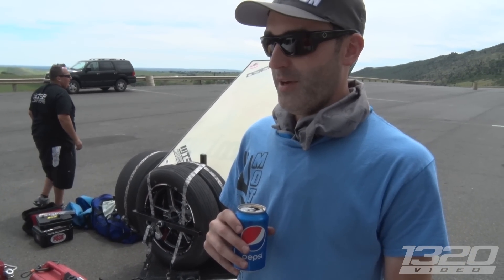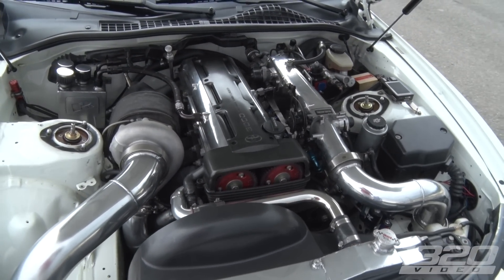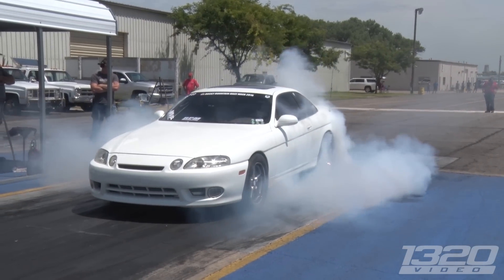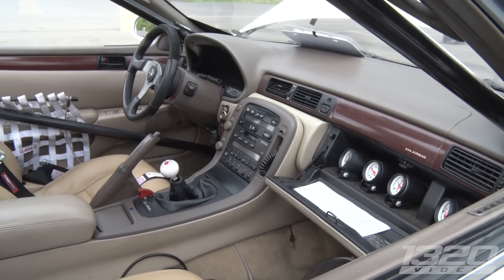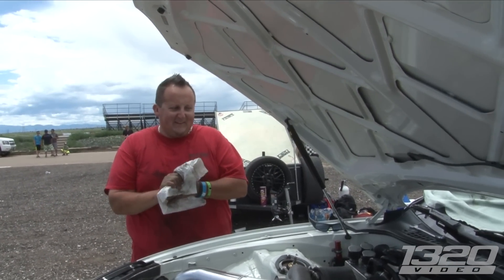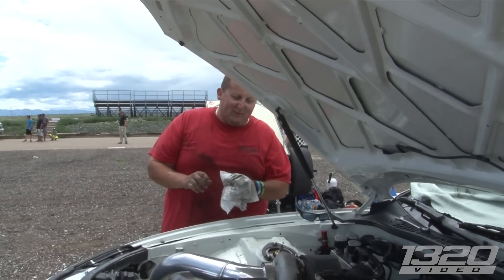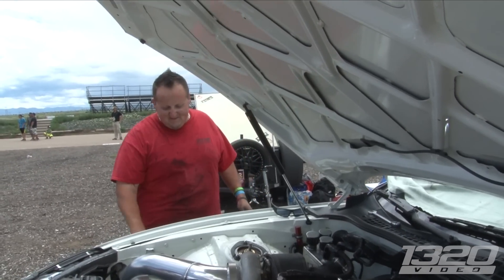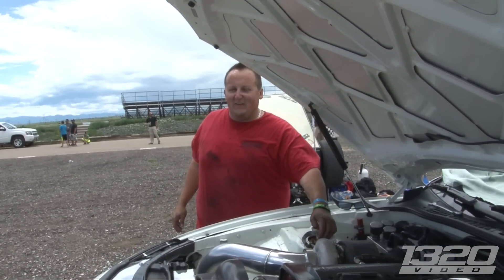9 second TURBO Lexus SC300!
This car got us through Rocky Mountain Race Week with it’s incredible turbo noises, trailer-pulling burnouts, and breakdowns all along the way. We’re sure the boys at WISE Motorsports didn’t expect to be pulling the the transmission out of their 2JZ powered Lexus SC300 in the middle of the parking lot part way through RMRW 15', but they did it in RECORD time! They even had time to stop and help repair Matt Frost’s 2500hp Nova who had broke down in the middle of night. We look forward to seeing this car go 8’s at every track in 2016!